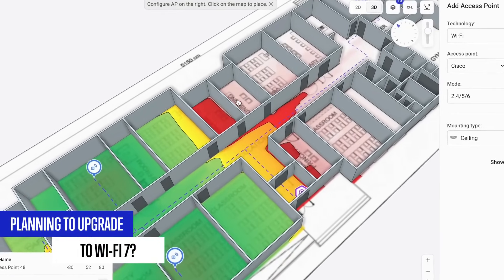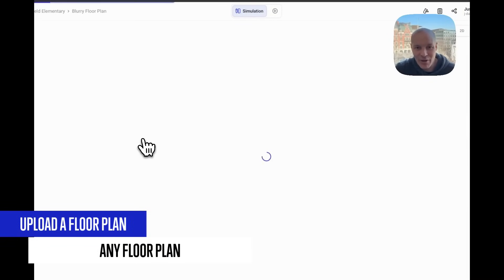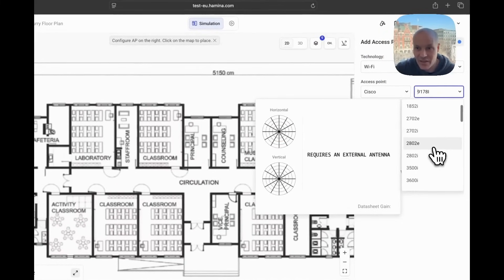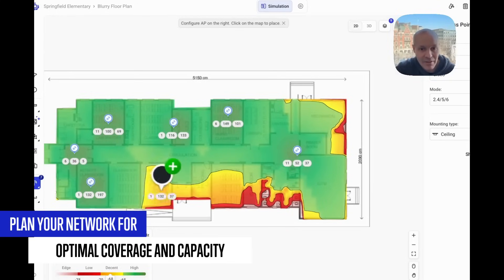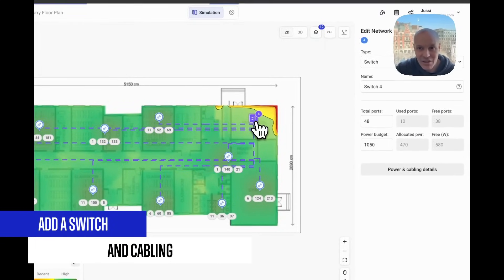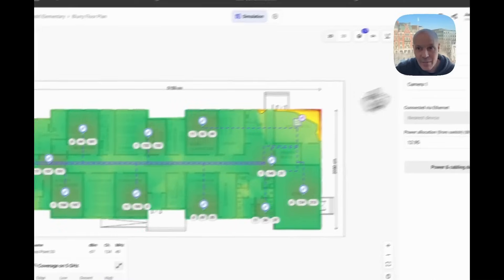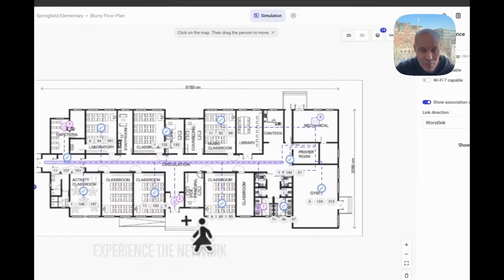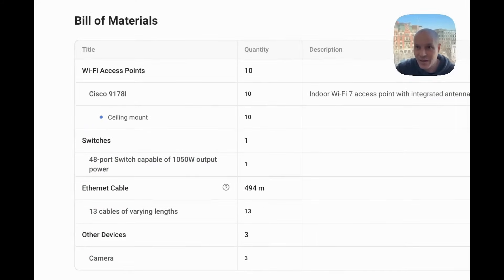How to plan a Wi-Fi 7 network?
Get reliable Wi-Fi across your office, warehouse, shop, factory, school, campus, or wherever you need it! No more dead zones, dropped calls, or complaints. Just strong, consistent connectivity that works.